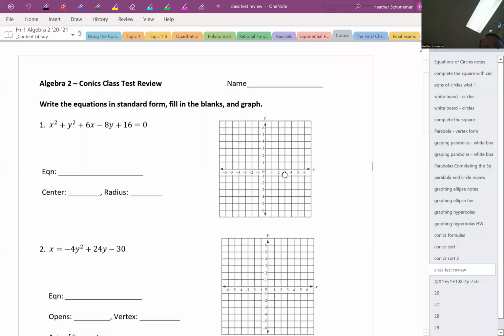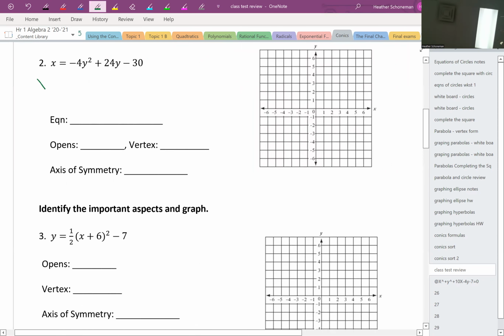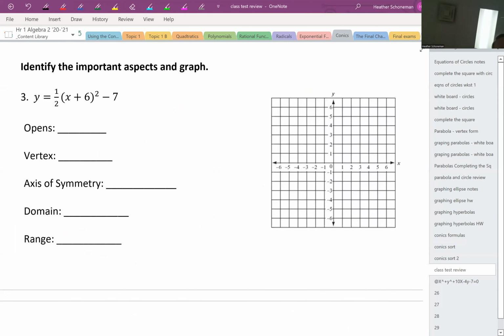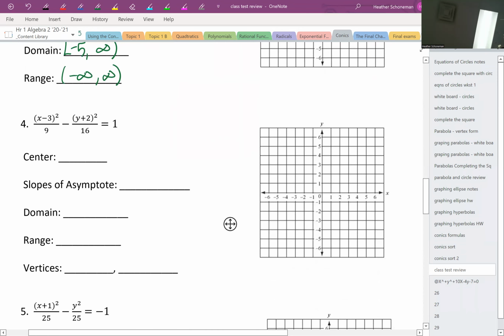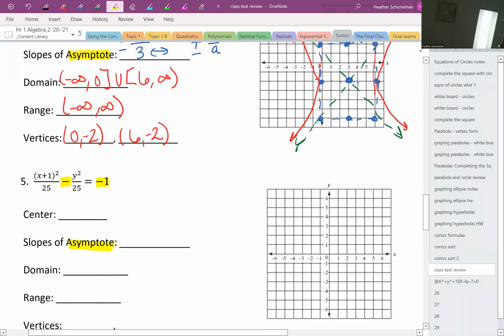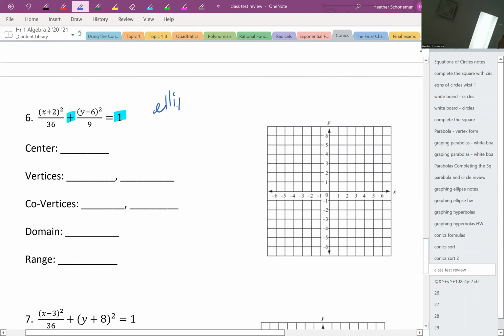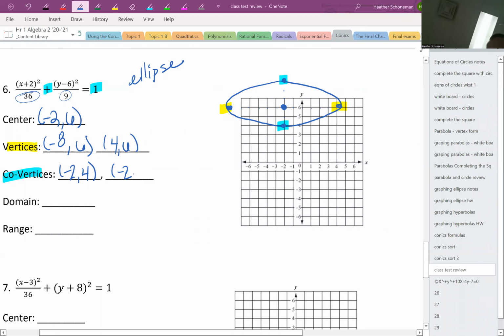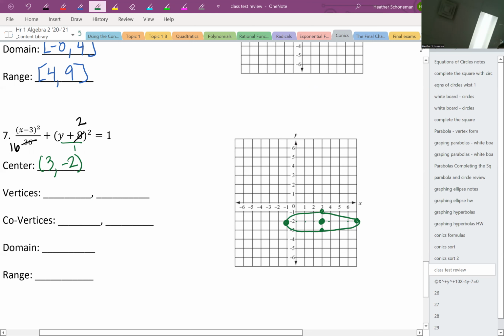conics class test review